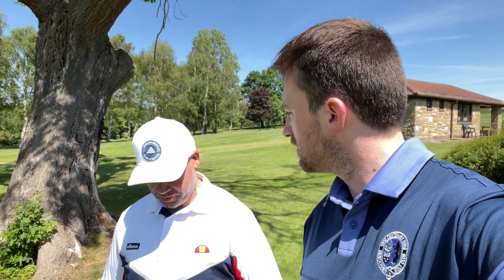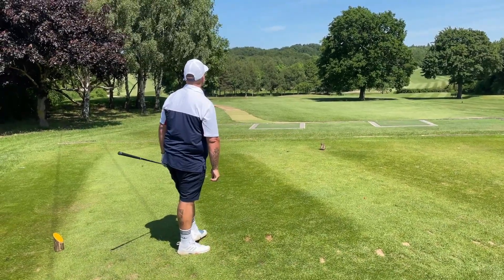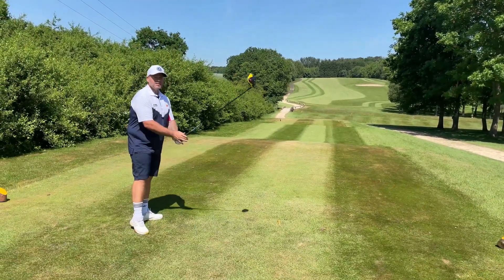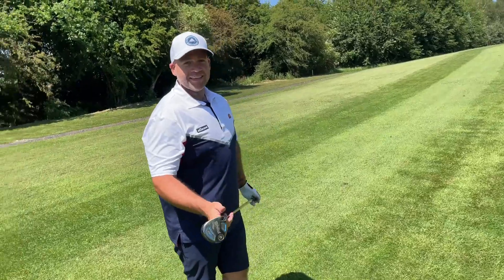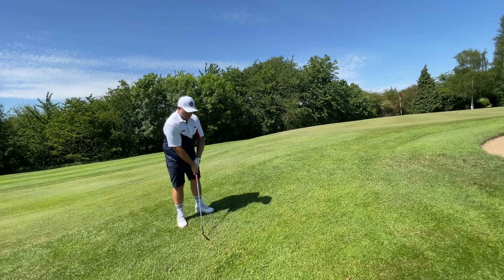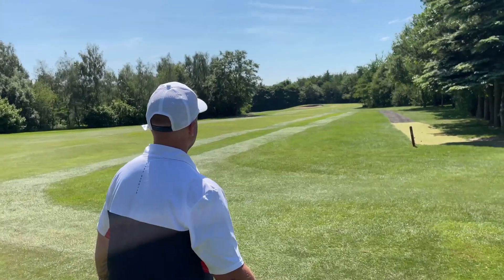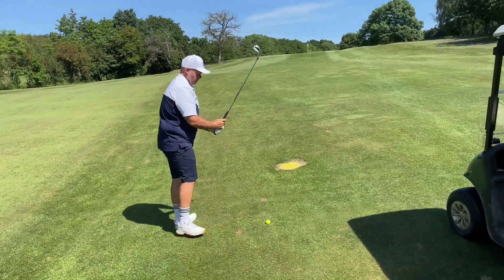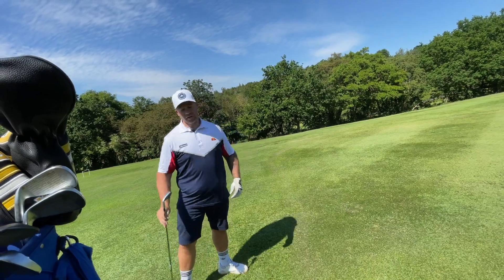BEST SHOT OF THE SERIES SO FAR? THE TOOLBOX | ANDY